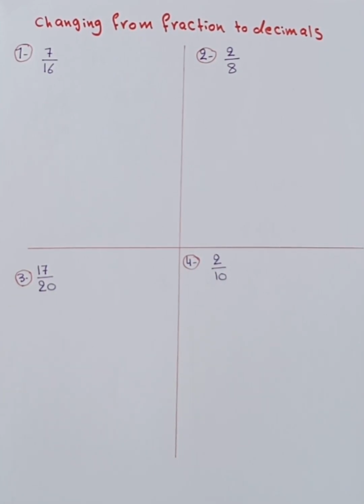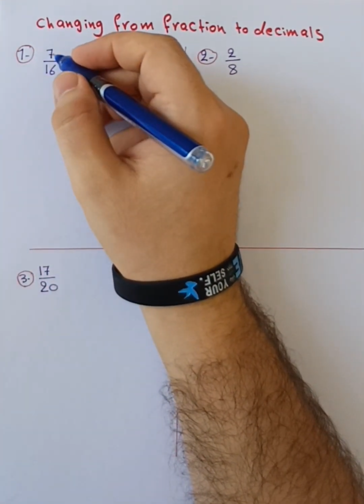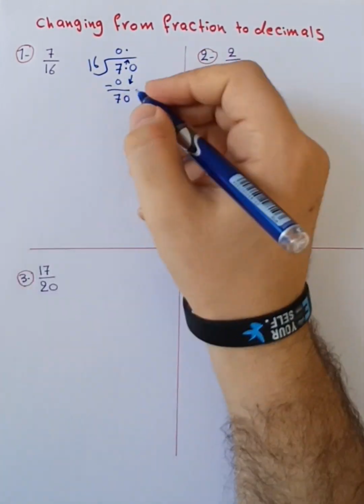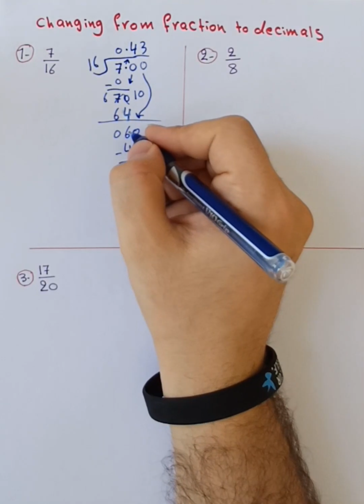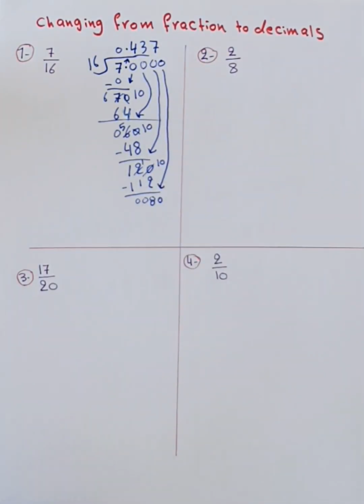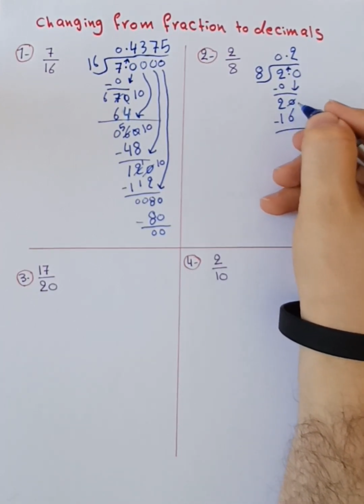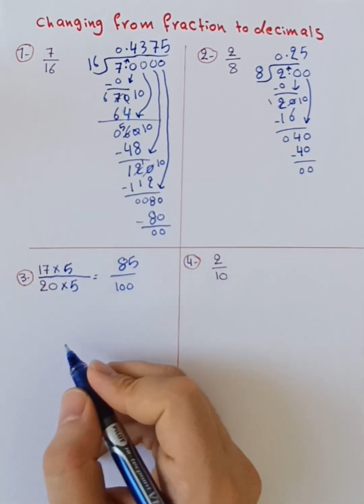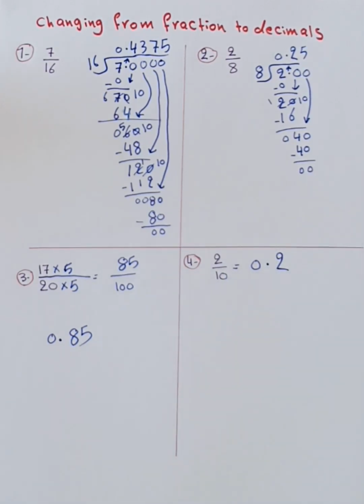Changing From Fractions to Decimals . math shvan . (G-5)